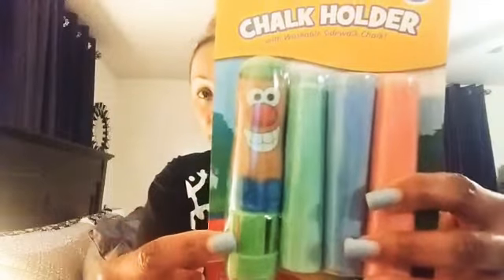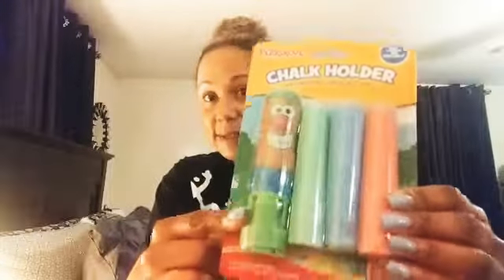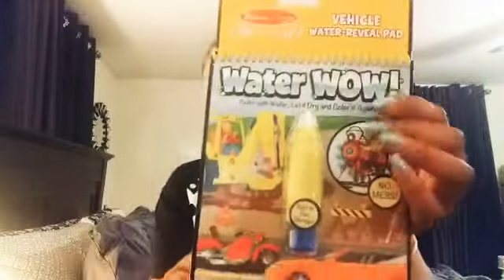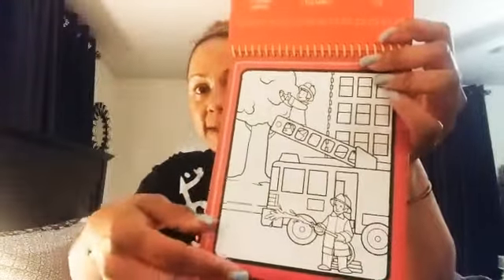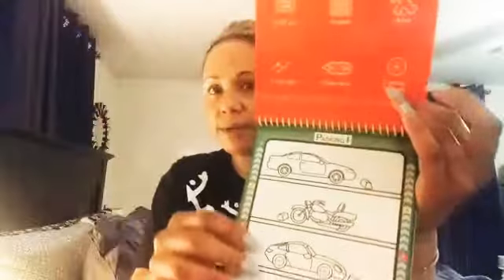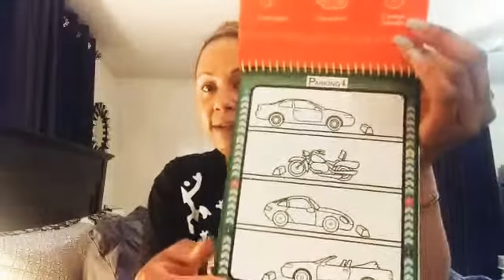What's In My Grandson's Easter Basket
Grove : Save $10 on your first time purchase through my